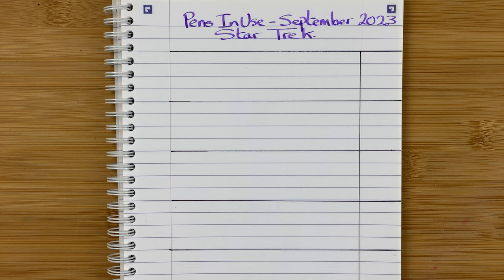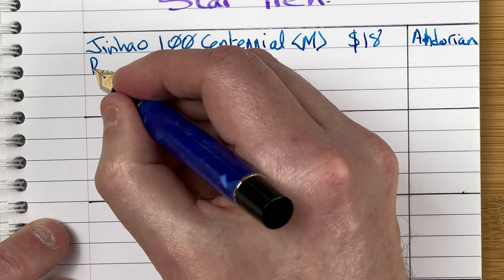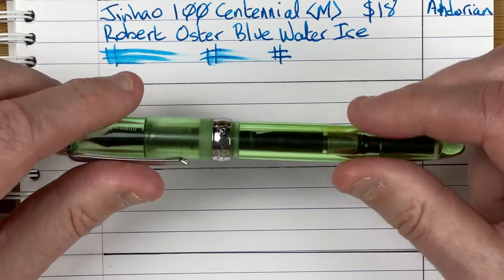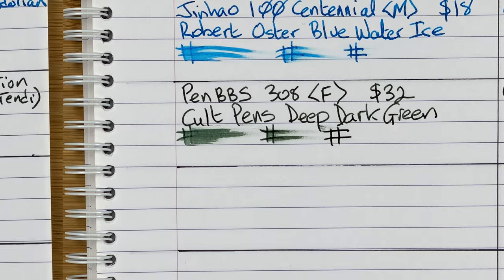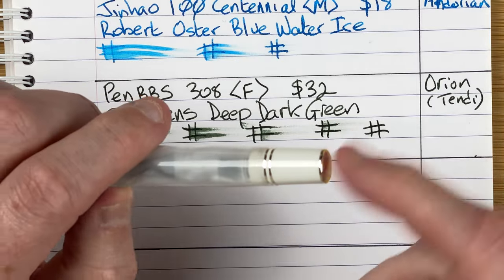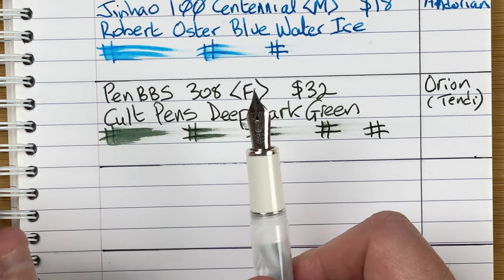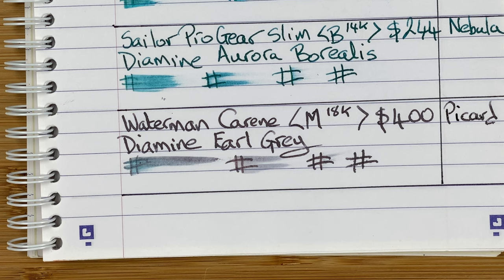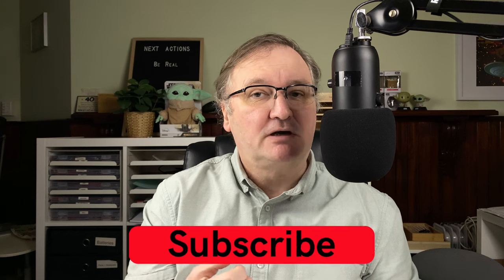Pens In Use - September 2023 - Star Trek Inspired combos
In this video I briefly discuss the fountain pens and the inks I will be using in September 2023.

I show each pen, have a look at the ink and then do a brief writing sample.

- Jinhao 100 Centennial  + Robert Oster Blue Water Ice
- PensBBS 308  + Cult Pens Deep Dark Green
- Hongdian N8  + Dominant Industry Lungo
- Just Turnings Enceladus  + Robert Oster Tranquility
- Sailor ProGear Slim + Diamine Aurora Borealis
- Waterman Carene + Diamine Earl Grey

00:00 Introduction
01:24 Jinhao 100 Centennial  + Robert Oster Blue Water Ice
03:30 PensBBS 308  + Cult Pens Deep Dark Green
06:04 Hongdian N8  + Dominant Industry Lungo
09:30 Just Turnings Enceladus  + Robert Oster Tranquility
12:48 Sailor ProGear Slim + Diamine Aurora Borealis
15:52 Waterman Carene + Diamine Earl Grey